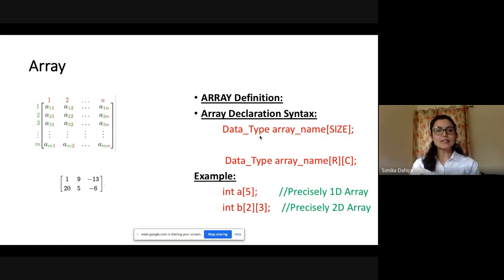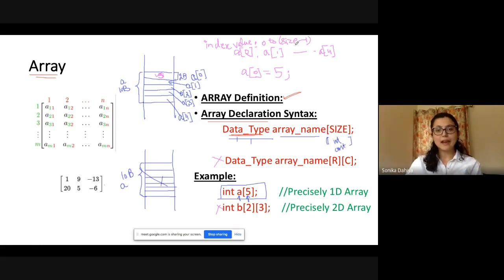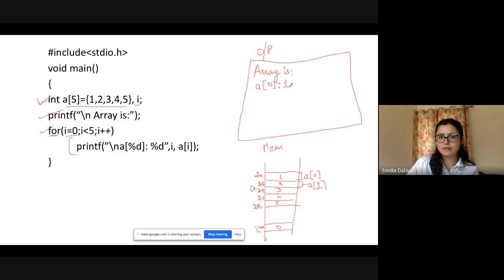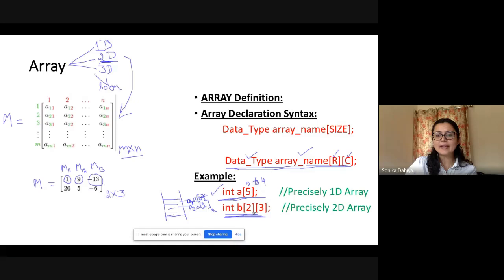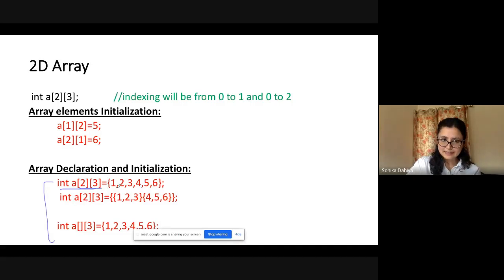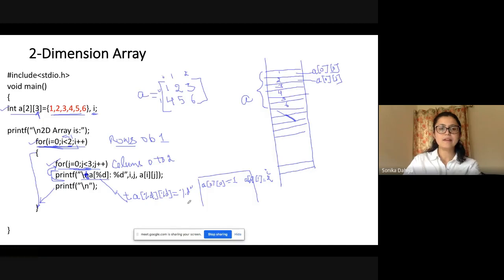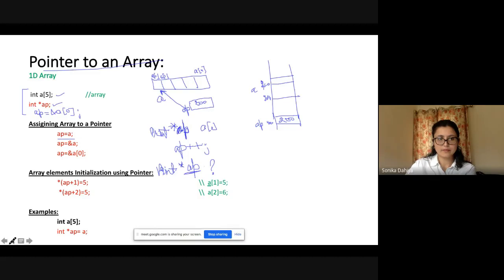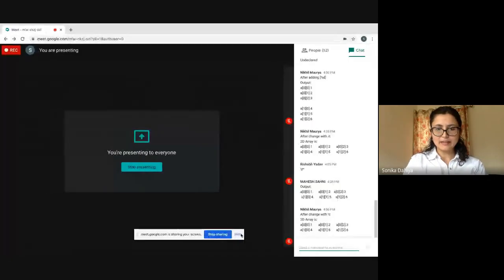Array Basics and Pointer to 1D array